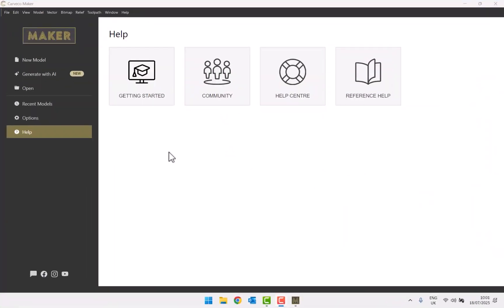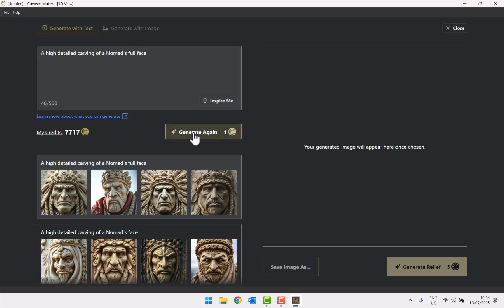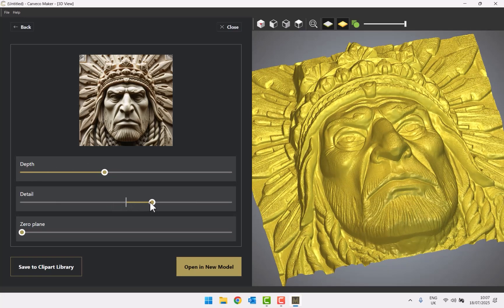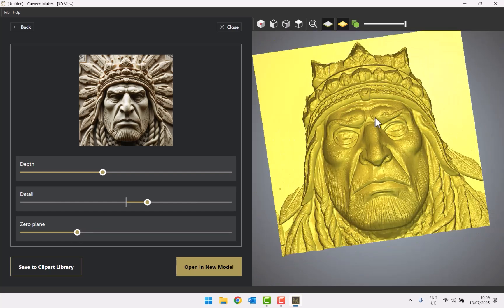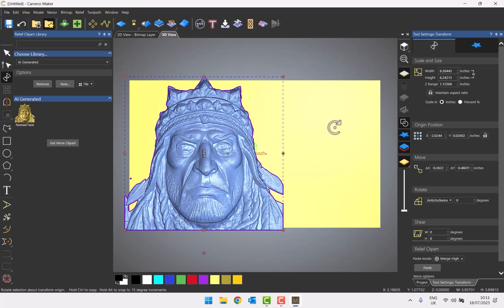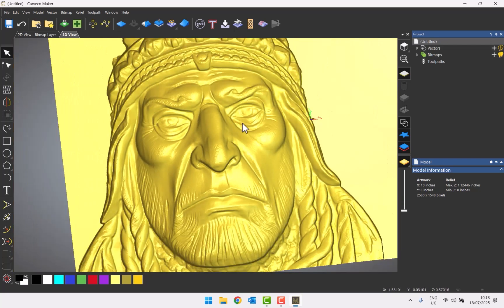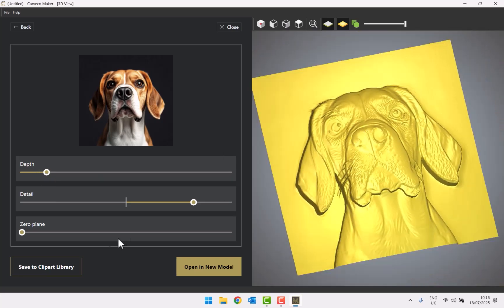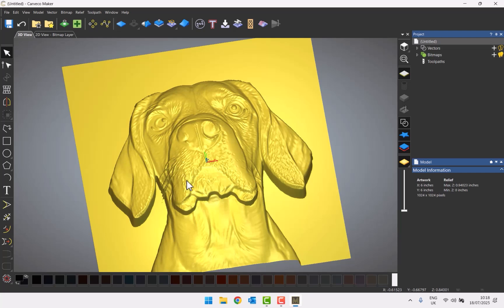Carveco AI: Text to Relief Tutorial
In this tutorial, Leighton walks you through the 'Text to Relief' tool — an exciting new AI-powered feature now available across the entire Carveco software range, from Maker to Pro.

Learn how to turn simple written prompts into stunning 3D reliefs, ready to refine and carve. Leighton demonstrates how to:

- Go from prompt to reliefs in seconds
- Use the intuitive sliders to control depth, detail, and the zero plane
- Select and import your chosen design into a new Carveco project
- Easily fine-tune your relief before heading to the workshop

Whether you're a hobbyist or a professional maker, 'Text to Relief' opens up a whole new world of creativity — no 3D modelling experience required.

Chapters:
00:00 - Introduction
01:08 - Prompt creation
03:37 - Controlling the depth, detail & zero plane
06:16 - Saving and opening your relief
08:31 - Refining your relief
09:58 - Creating a second model
13:30 - Adjusting your relief